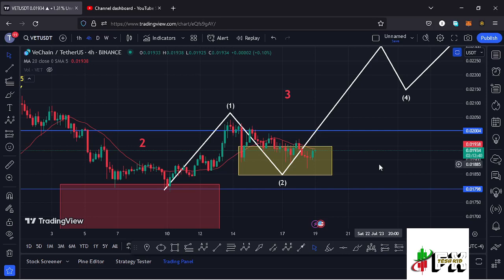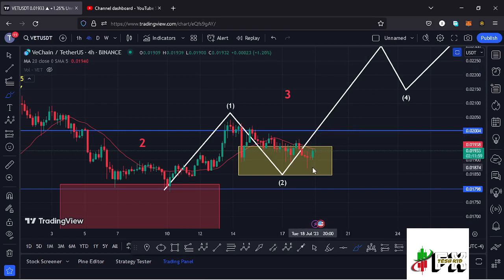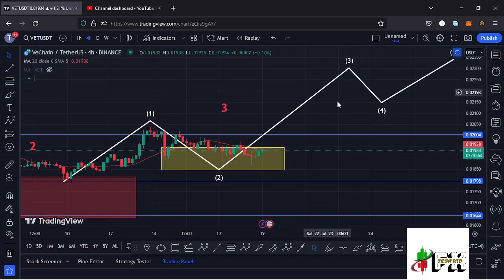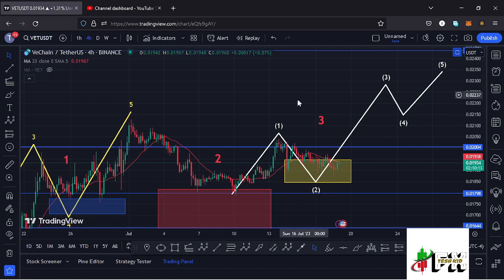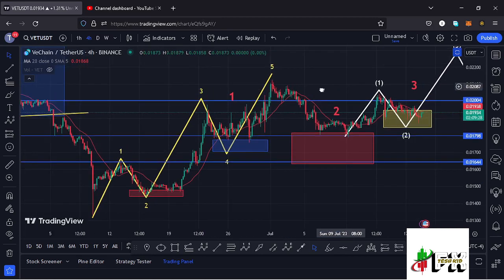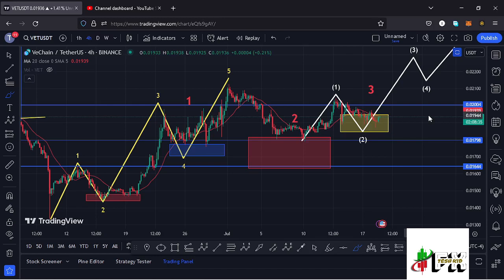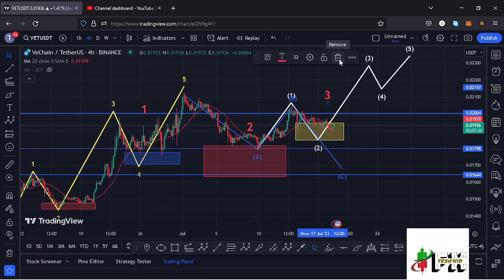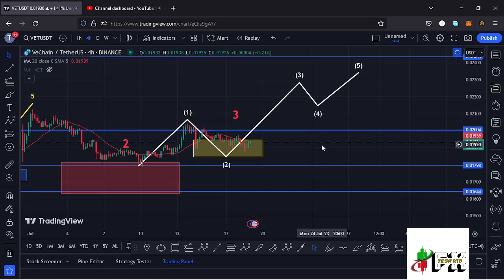🚨VECHAIN (VET) AM STILL BULLISH [NEXT TARGETS]